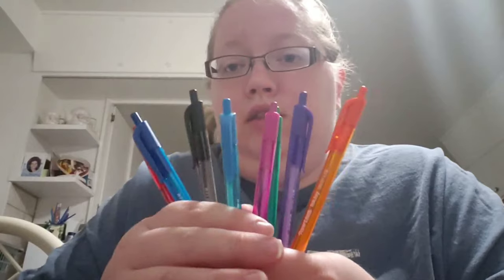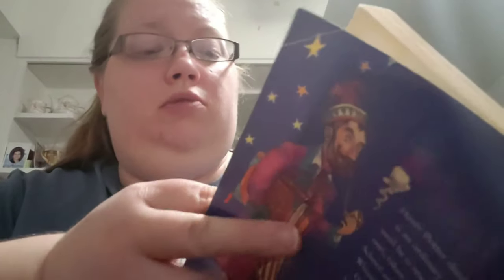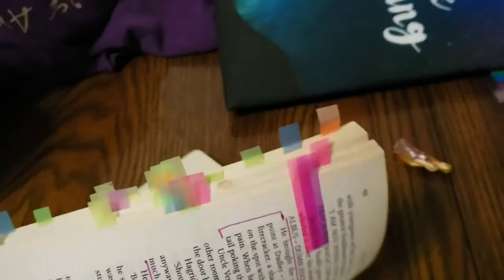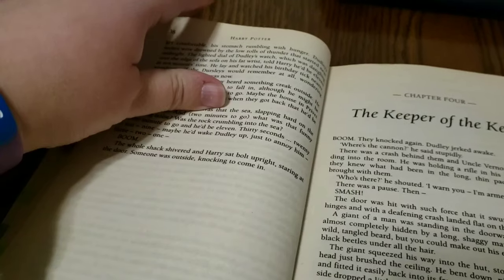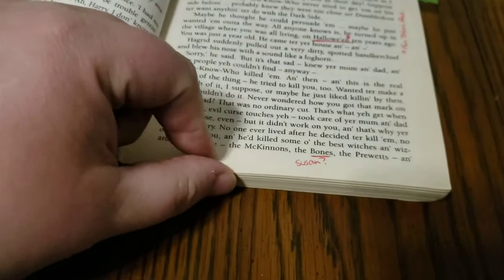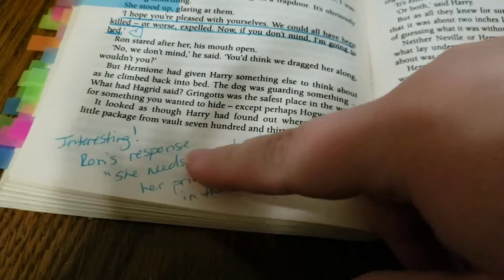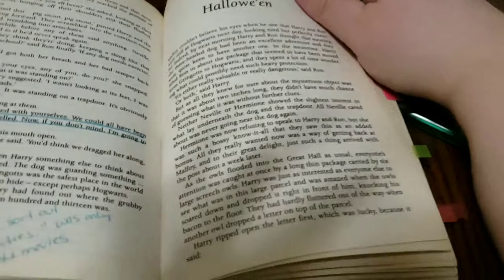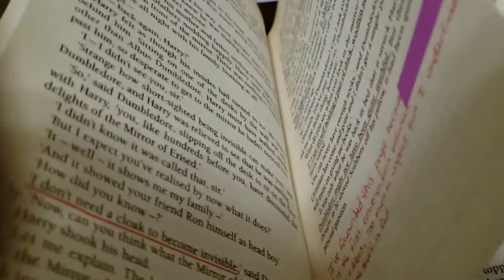Annotating Harry Potter : A Vlog